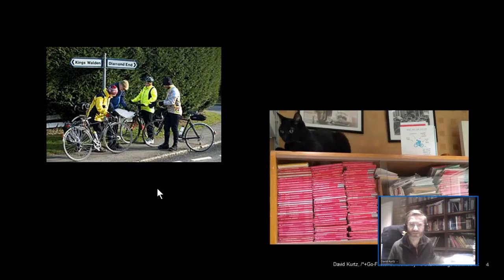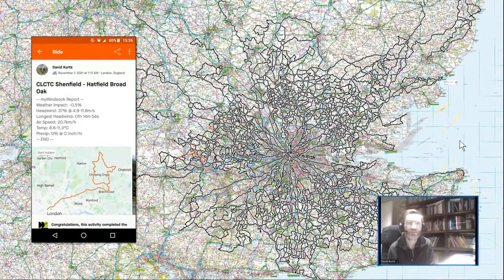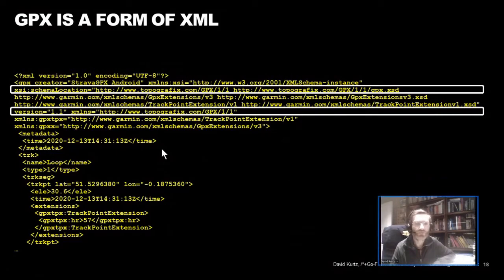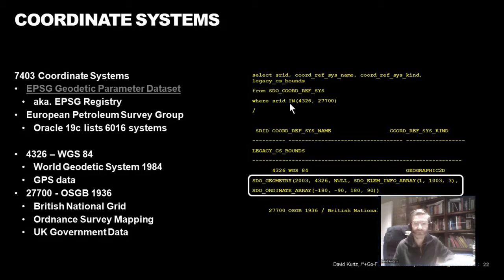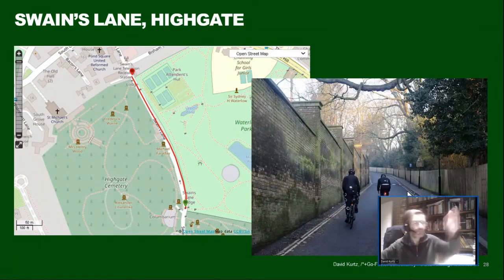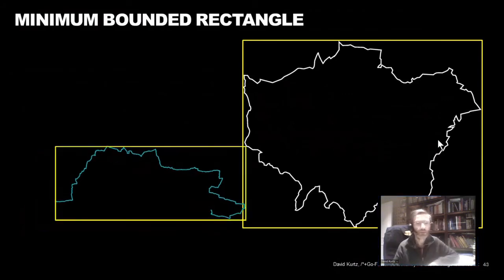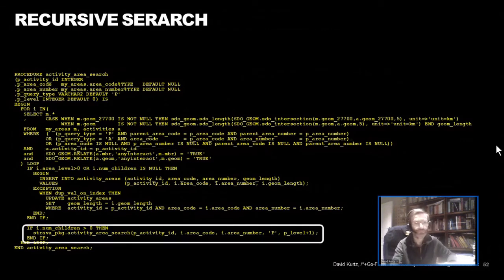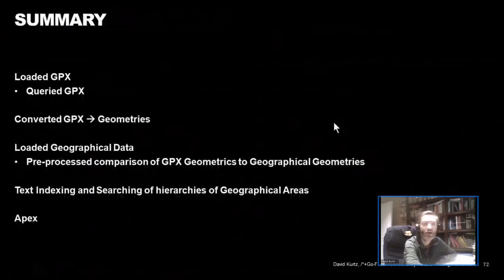First Steps in Spatial Data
DOAG 20211118 edited.  Version 1 of presentation.

Errata:
1. Using spatial operators
Make sure to use the SDO_RELATE operator(and variants) in the WHERE clause of spatial queries.  This uses the spatial index to select matching candidates before performing the full spatial calculations only on those shapes that could not be matched directly:

Slide 32:
  With a as (
    SELECT a.activity_id, a.activity_date, a.activity_name
    ,      a.distance_km
    ,      SDO_GEOM.RELATE(a.geom,'anyinteract',g.geom,25) geom_relate
    FROM   activities a
    ,      my_geometries g
    WHERE  a.activity_type = 'Ride'
    and    g.geom_id = 2 /*Swains World Route*/
  Select *
  From   a
  Where  geom_relate = 'TRUE'
  Order by activity_date

Becomes this:

  ,      a.distance_km
  FROM   activities a
  ,      my_geometries g
  WHERE  a.activity_type = 'Ride'
  AND    SDO_ANYINTERACT(a.geom, g.geom) = 'TRUE'
  ORDER BY activity_date

Slide 34:
and    SDO_GEOM.RELATE(a.geom,'anyinteract',g.geom,g.tol) = 'TRUE' /*activity has relation to reference geometry*/

becomes

and    SDO_ANYINTERACT(a.geom,g.geom) = 'TRUE' /*activity has relation to reference geometry*/

and SDO_GEOM.RELATE(a.mbr,'anyinteract',m.mbr) = 'TRUE' and SDO_GEOM.RELATE(a.geom,'anyinteract',m.geom) = 'TRUE'

becomes

and SDO_ANYINTERACT(a.geom,m.geom) = 'TRUE'

2. Loading spatial data
Slides 9-27
Loading GPX data. This is easier to do using GDAL:

ogr2ogr -f OCI OCI:scott/tiger@spatialdb: ./swainsworldbox.gpx routes -nln gps_routes -overwrite
ogr2ogr -f OCI OCI:scott/tiger@spatialdb: ./swainsworldbox.gpx route_points -nln gps_points -overwrite

or converting the GPX files to GeoJSON then uploading using spatial studio

ogr2ogr -f GeoJSON gpx_routes.json ./swainsworldbox.gpx routes
ogr2ogr -f GeoJSON gpx_points.json ./swainsworldbox.gpx route_points

Loading shapefiles is better achieved using GDAL (ogr2ogr) or using spatial studio

3. Coordinate systems
Slide 41:
"Cannot compare geometries of different co- ordinate systems."
Only for functions (like SDO_GEOM.DISTANCE(), SDO_GEOM.RELATE() ...). But operators handle different coordinate systems. For example:

SDO_ANYINTERACT(a.geom,g.geom) = 'TRUE'

- a.geom is an activity geometry (coming from the GPX files) and is therefore in long/lat WGS84
- g.geom is an area: this can be in 27700 (British National Grid). It will be automatically transformed to WGS84 during the query.

But it is better to convert all geometries to WGS84.

In the demonstration:  Search for Nuremburg didn't work because I misspelled it!